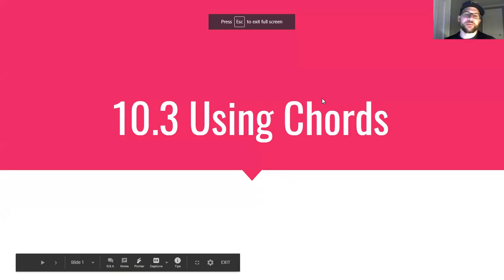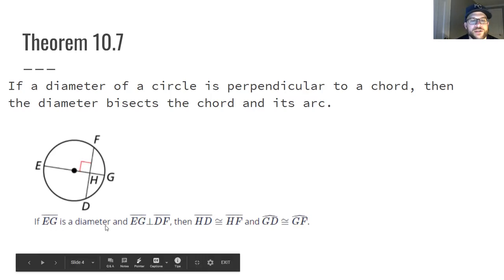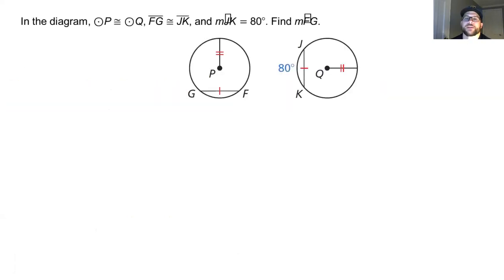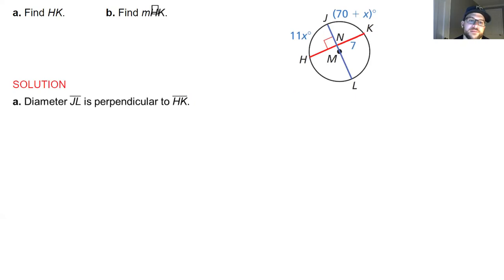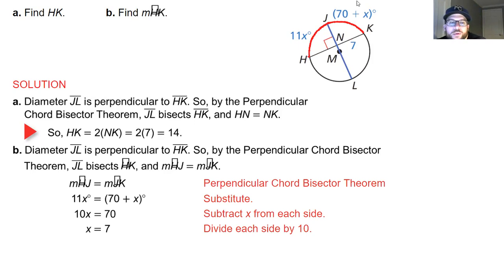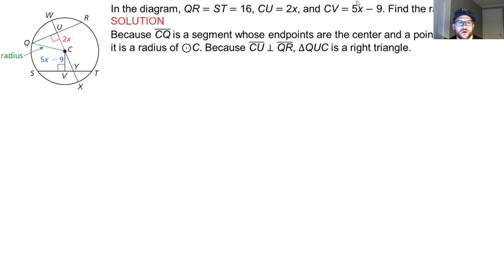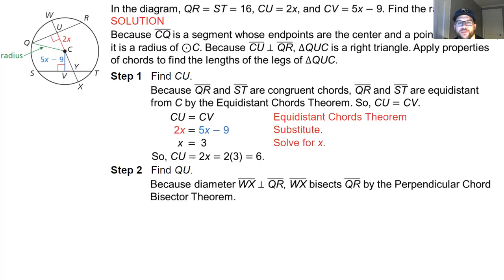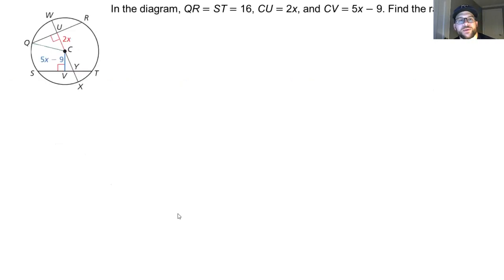10.3 using Chords